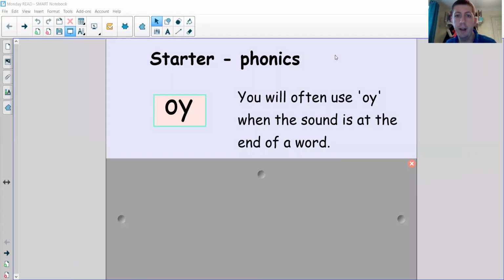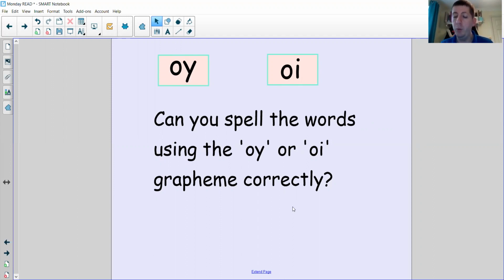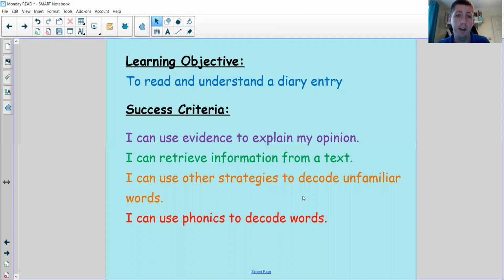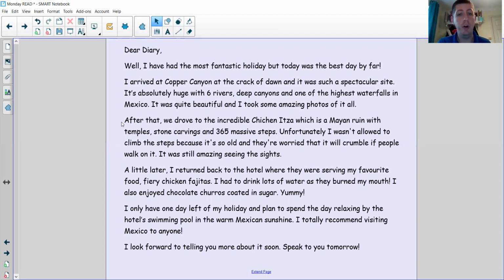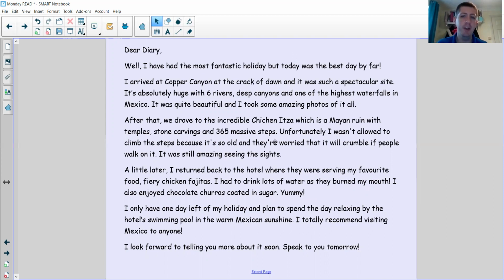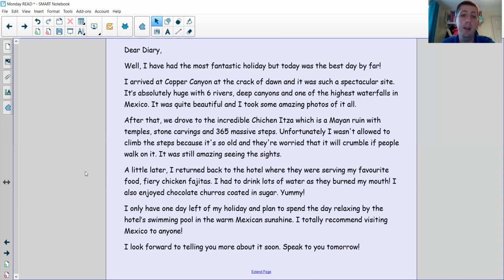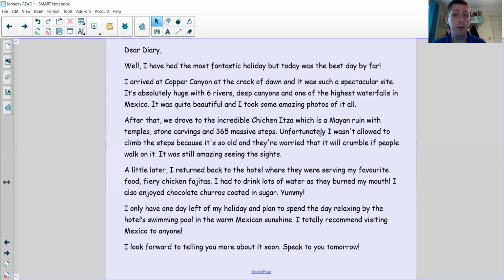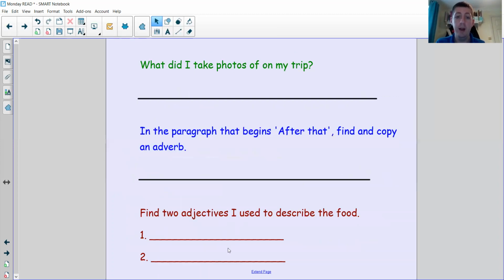Literacy - 8th February 2021